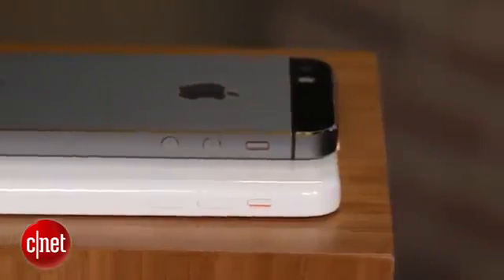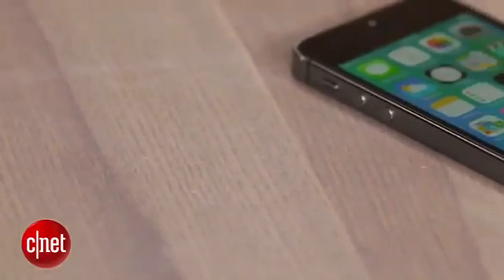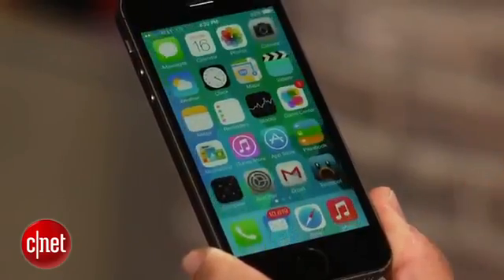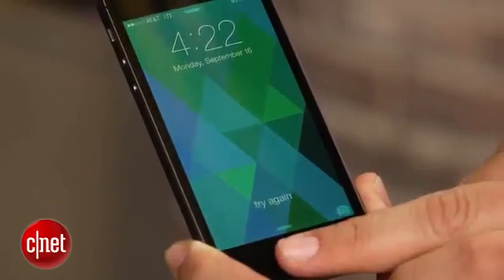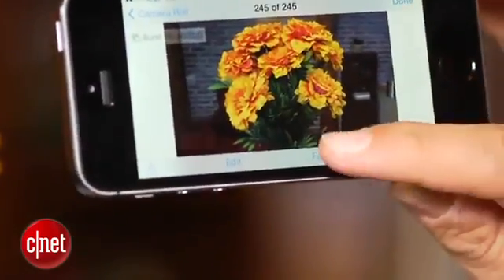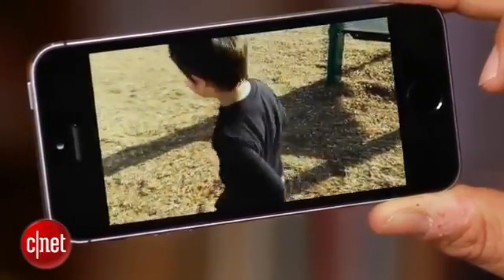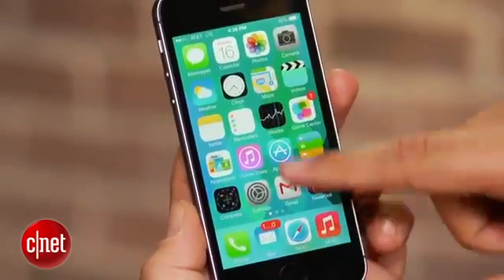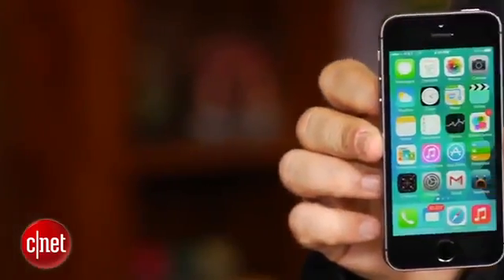Apple iPhone 5S review A close look119